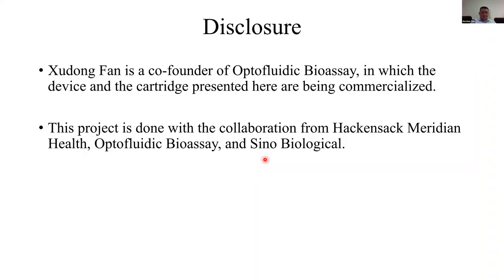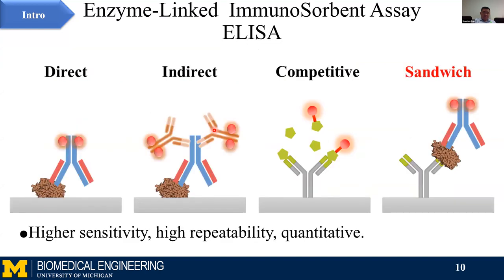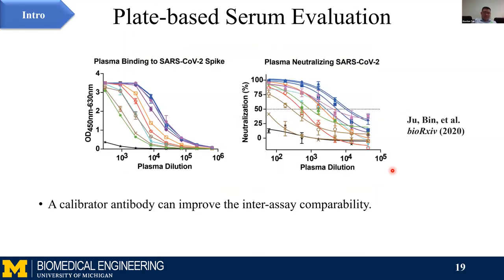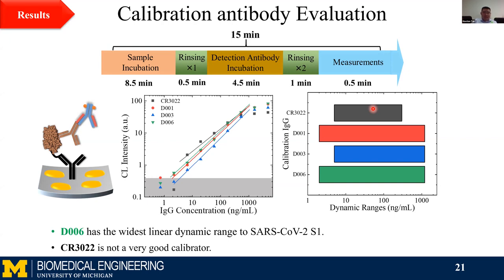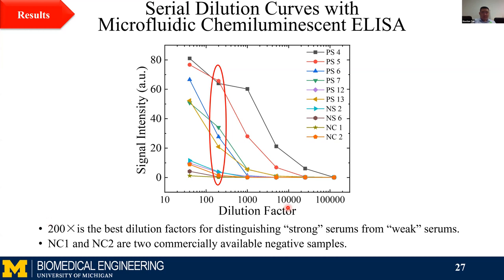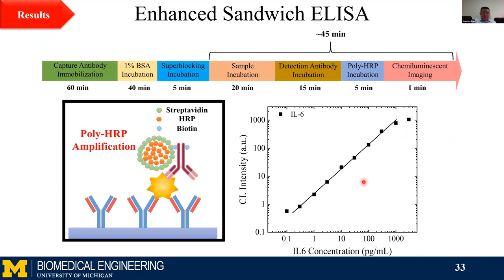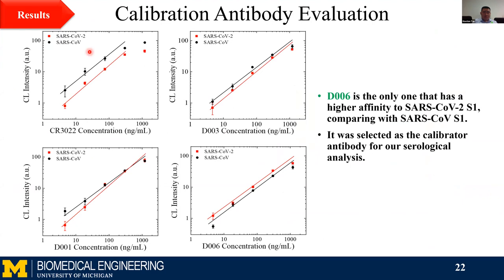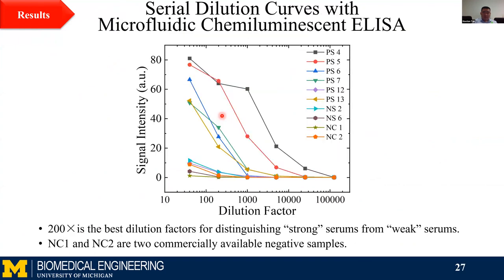Rapid and Quantitative Detection of SARS-CoV-2 Specific IgG for Convalescent Plasma Therapy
Novel COVID-19 Immunodiagnostic Webinar Series Hosted by Sino Biological:
COVID-19 pandemic has caused more than a half-million of deaths and is now a severe threat to global health. Clinical practice has demonstrated that the SARS-CoV-2 S1 specific antibodies, especially IgG, can be used as a prognostic marker of COVID-19. More importantly, neutralization IgG is the major effective ingredient in convalescent plasma therapy. Thus, knowing the concentration of SARS-CoV-2 S1-specific IgGis important for selecting appropriate convalescent plasma donors. However, the popular point-of-care biomarker detection technologies, such as the lateral-flow test strips, provide only yes/no information and have very limited sensitivities. Thus, it cannot be used for the quantitative evaluation of the therapeutic efficacy of the recovered patient's plasma/serum. Conventional ELISA, on the other hand, can provide quantitative, accurate, and sensitive results, but it involves complicated and expensive instruments and long assay time. In addition, samples need to be sent to centralized labs, which significantly increases the turn-around time. Here, we present a microfluidic ELISA technology for rapid, quantitative, sensitive detection of SARS-CoV-2 S1 specific IgG in human serum. We also characterized various humanized monoclonal IgG and identified a candidate, D006, which has a high binding affinity and a relatively high specificity towards SARS-CoV-2 S1 protein that can serve as the calibration standard of anti-SARS-CoV-2 S1 IgG in serological analyses. With the aforementioned technology, we demonstrated that we were able to identify the best donor candidate for the convalescent plasma therapy, with a tiny drop of a blood sample, less than 8 µL, and a fixed dilution factor. In addition, we also demonstrated that our microfluidic ELISA technology can sensitively detect SARS-CoV-2 antigens, S1 and N proteins, with LLODs at ~10 pg/mL within 40 minutes. Therefore, our technology will greatly facilitate rapid and quantitative analysis of COVID-19 related markers for both therapeutic and diagnostic purposes.